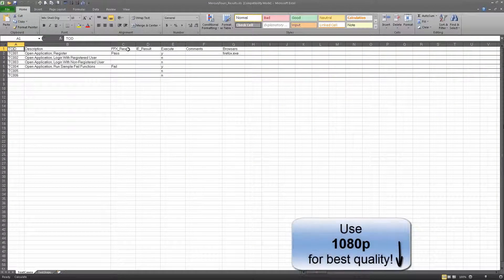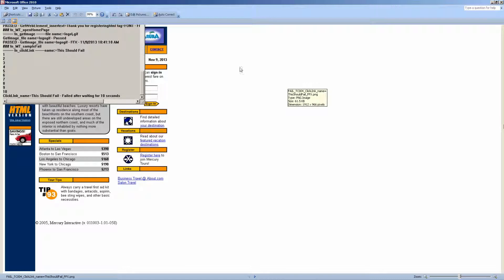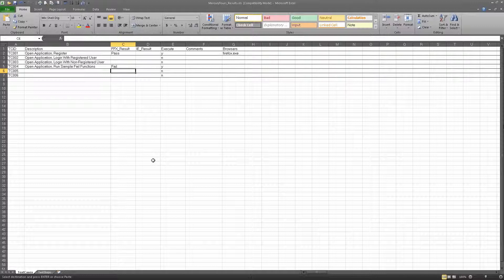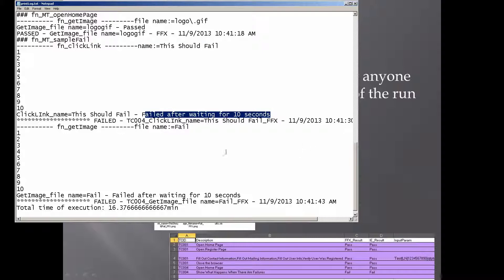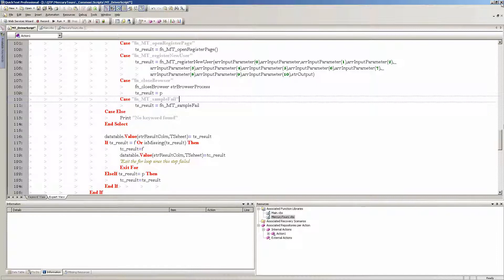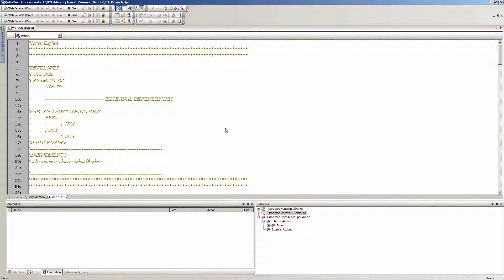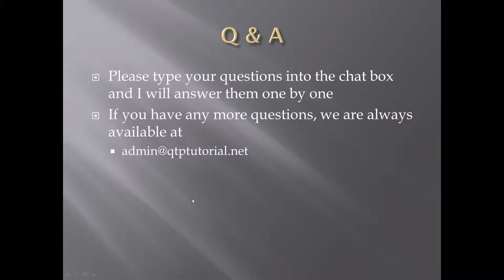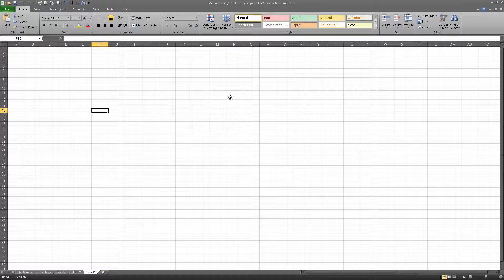Advanced QTP tutorial-Advanced Automation Frameworks Part 3 (Keyword Driven, VBscript)